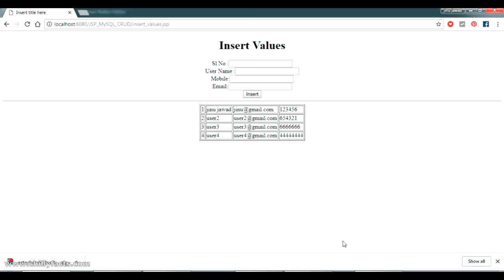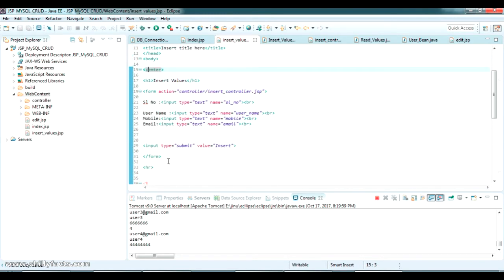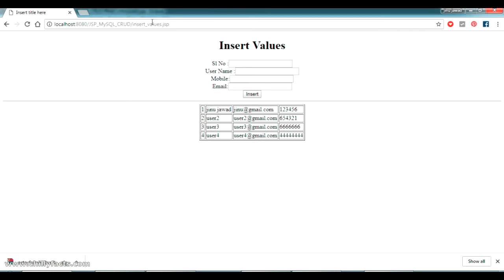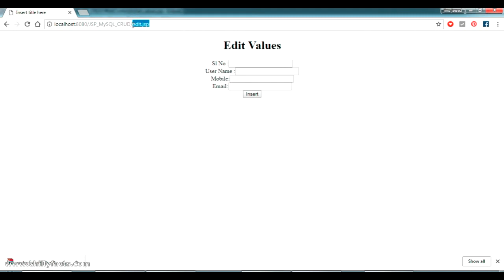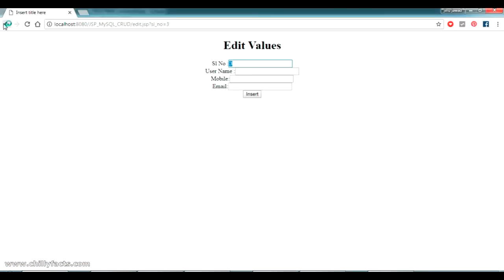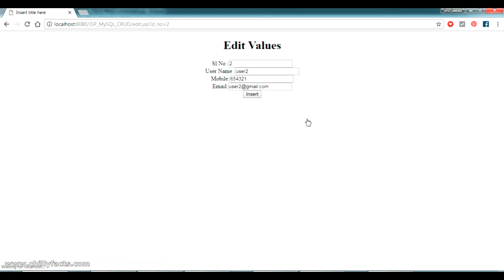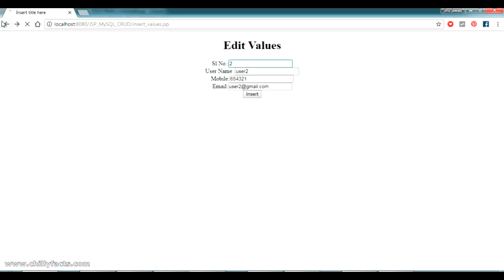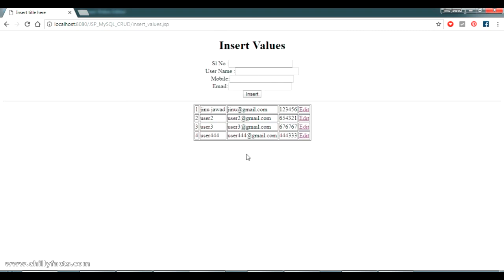Edit MySql data from JSP Page-JSP MySQL CRUD Project-Part 5